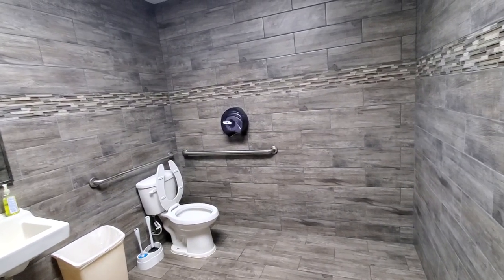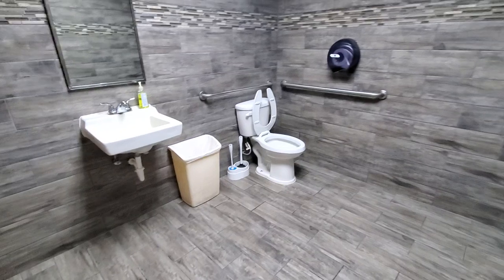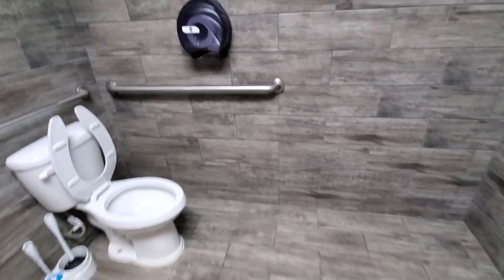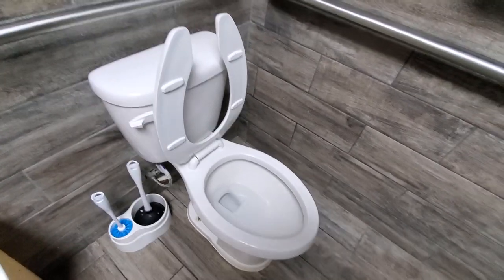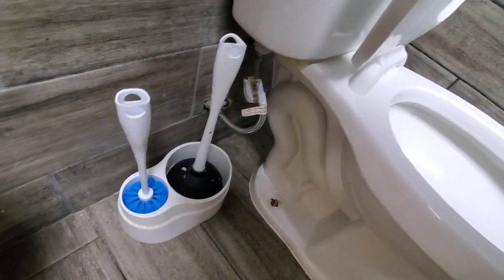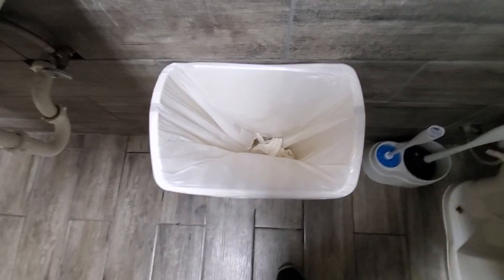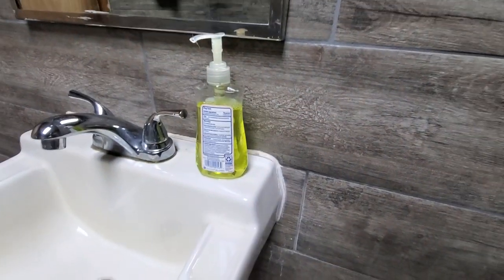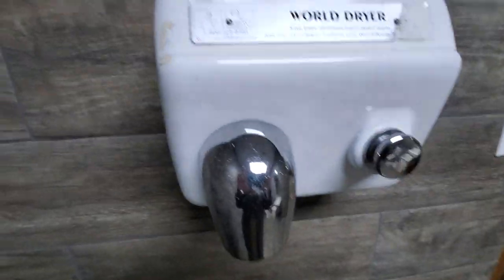Bathroom Review #1 - Chevron Gas Station